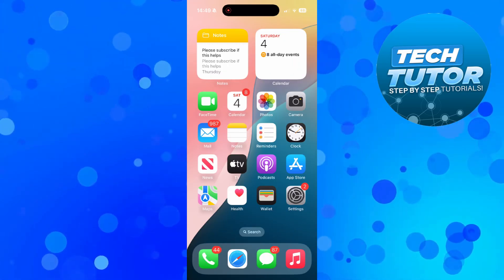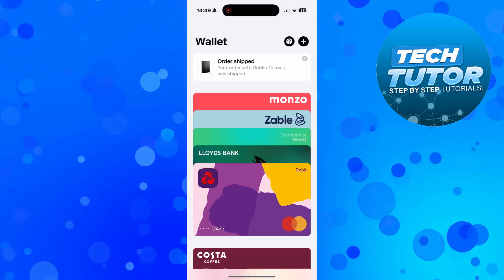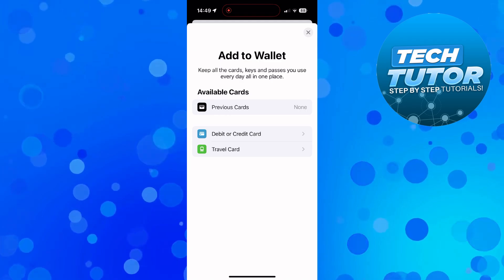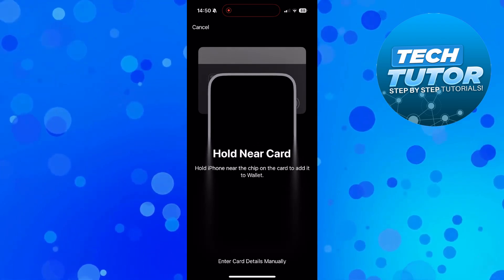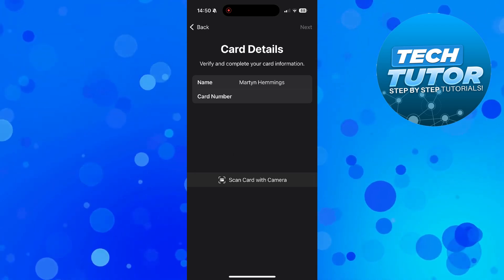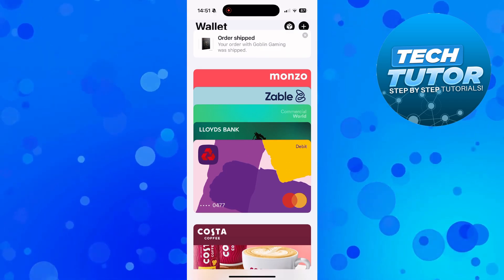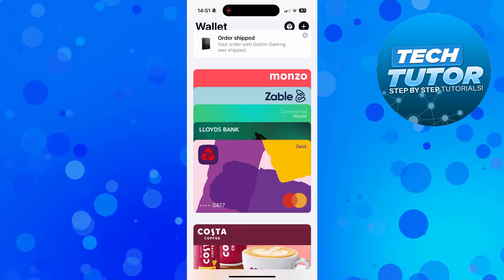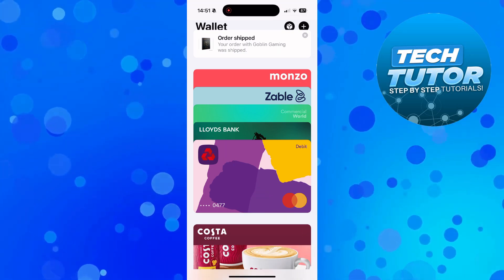How To Add Debit Card In Apple Wallet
In this video, we’ll show you how to easily add your debit card to Apple Wallet, making your shopping experience more convenient and secure. Follow our simple step-by-step instructions to set up Apple Pay on your device, and discover the benefits of using Apple Wallet for your everyday transactions. Whether you're a first-time user or just need a quick refresher, this tutorial has you covered.

 ✨Recommended VPN: ✨

Thanks!